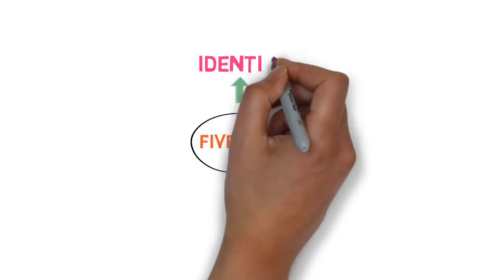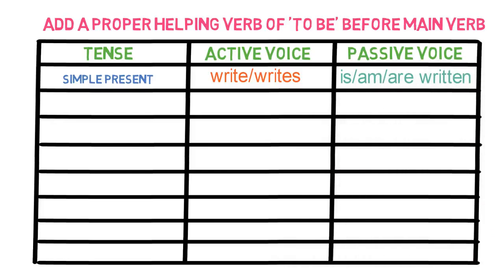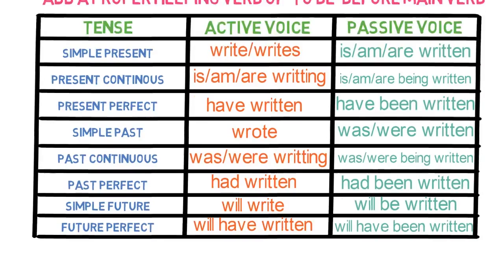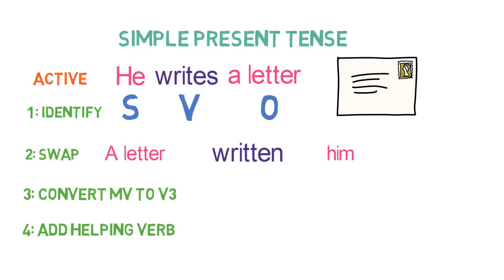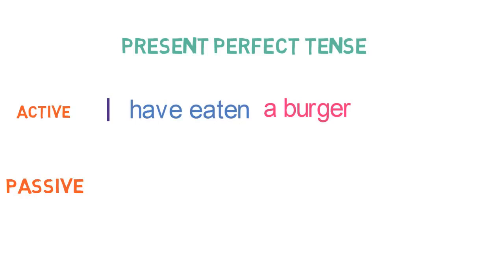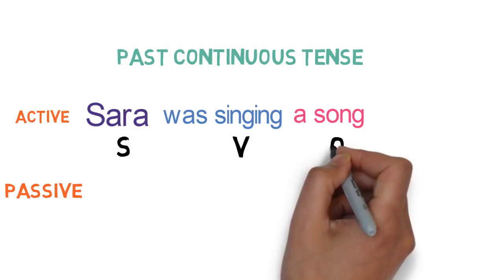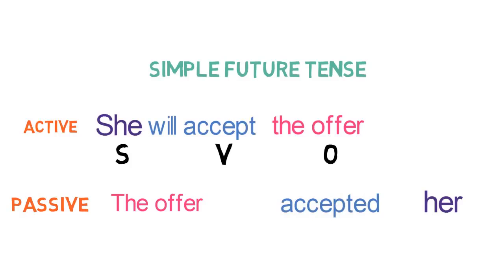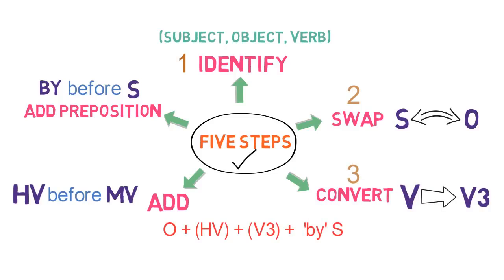1 6 Voices